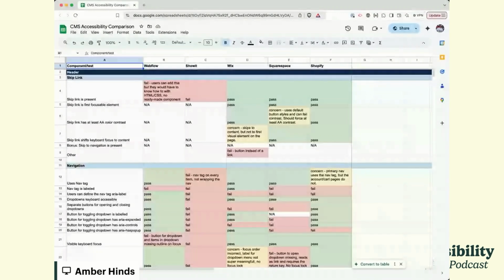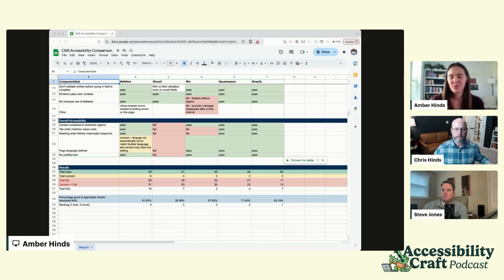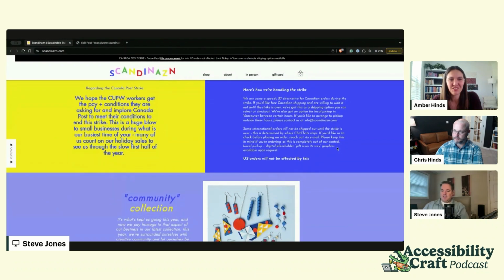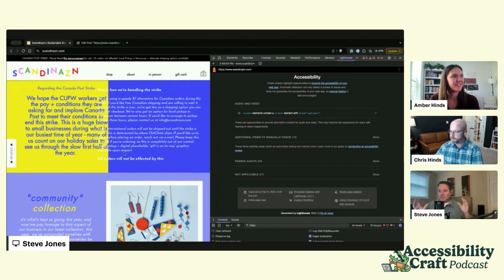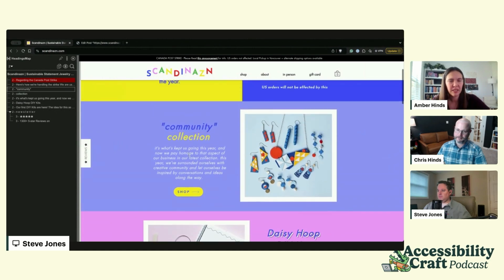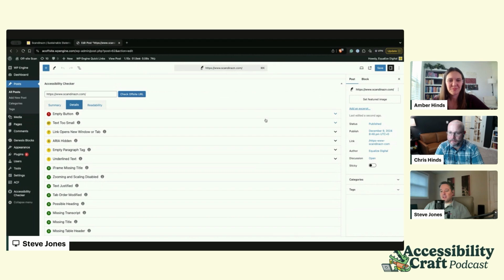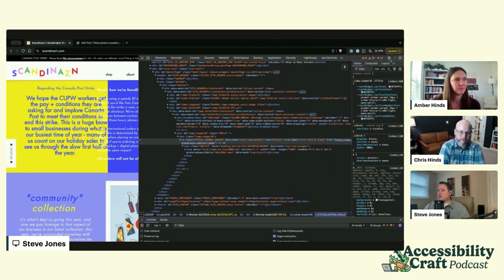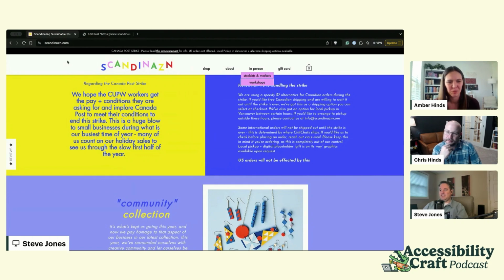Is Wix the Best CMS for Building Accessible Websites, BomBombs Hot Chocolate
In this episode, we dive into the recent study released by the HTTP Archive claiming that Wix is the most accessible CMS on the market in 2024, based on aggregate testing data from Google Lighthouse.

Tune in to Accessibility Craft for conversations on website accessibility and craft beverages with the team from Equalize Digital. Episodes are released every other Monday.

Accessibility Craft is hosted by Amber Hinds, Steve Jones, and Chris Hinds. Collectively, they have over 30 years of experience in selling, designing, developing, and managing complex WordPress projects. They are experts in digital accessibility and creators of Equalize Digital Accessibility Checker - a WordPress plugin that audits WordPress websites for accessibility problems and puts reports in the editor.